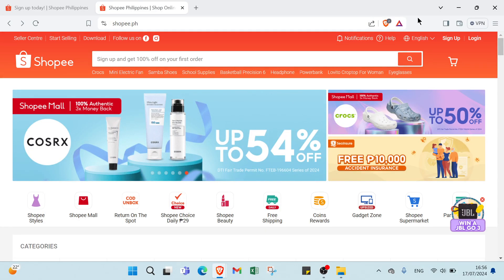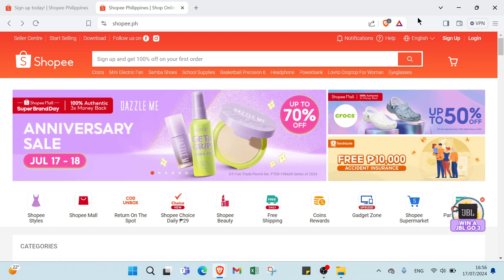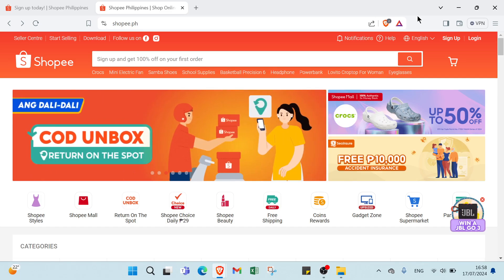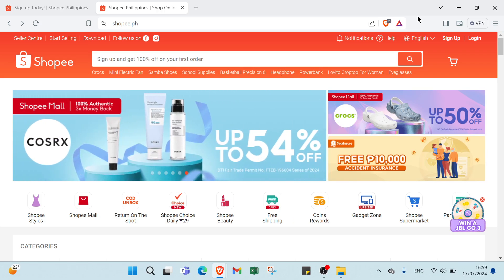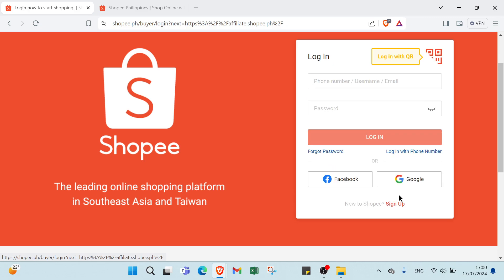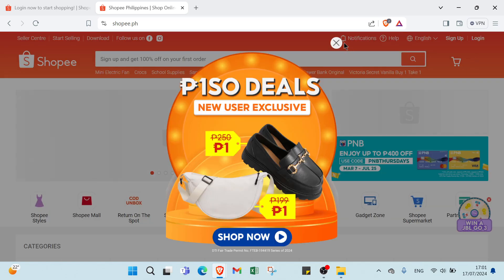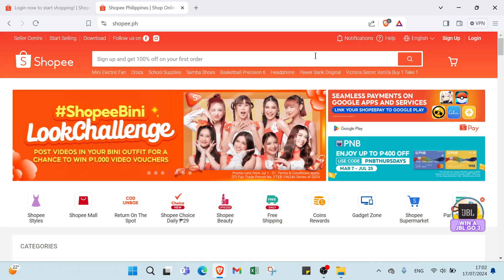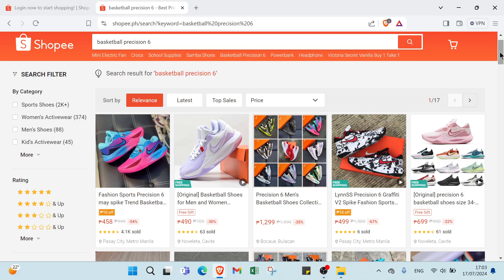How to Make Money on Shopee: Insider Tips for Maximizing Earnings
in this video we discuss : Discover how to make money on Shopee with this easy guide! In this tutorial, we share proven strategies and tips to boost your income fast. Learn how to create effective listings, set competitive prices, and optimize your store for higher sales. Perfect for both beginners and experienced sellers, this step-by-step guide will help you maximize your profits effortlessly. Watch now and start boosting your Shopee income today!